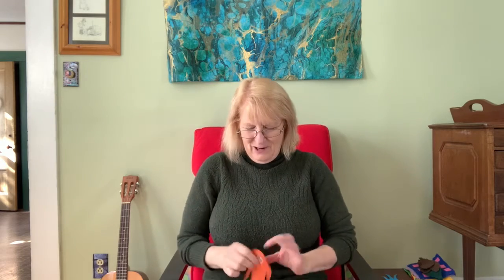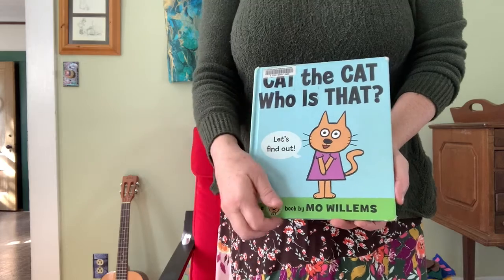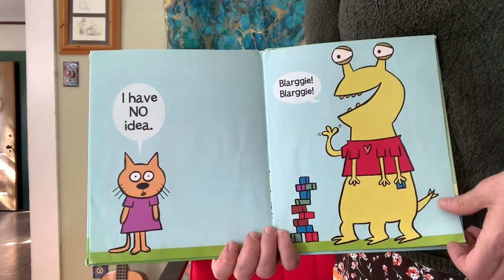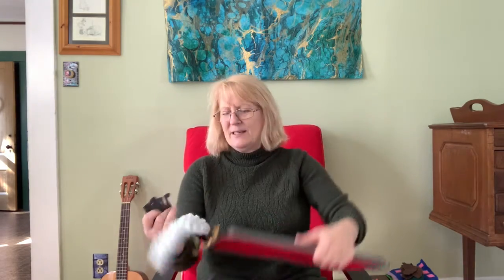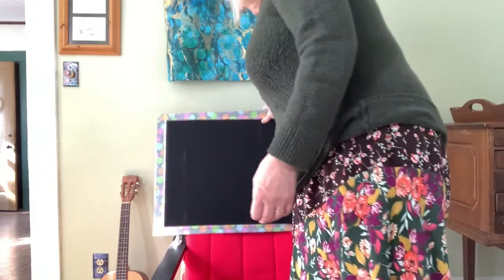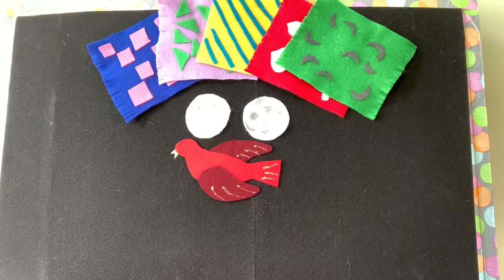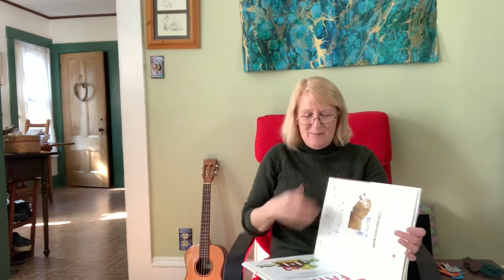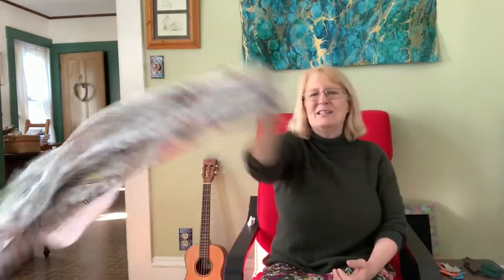Toddler Story Time 9/24/20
Enjoy Toddler Story Time!